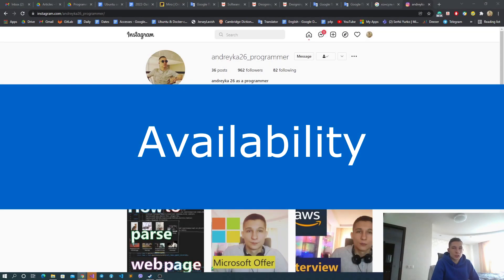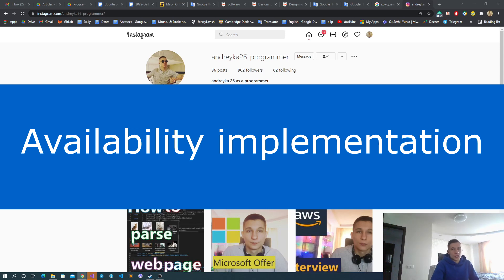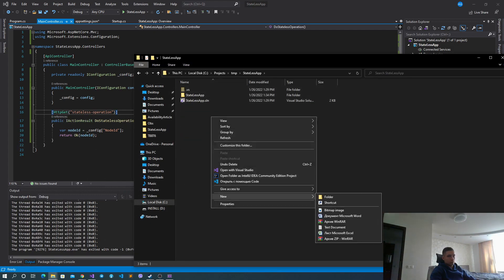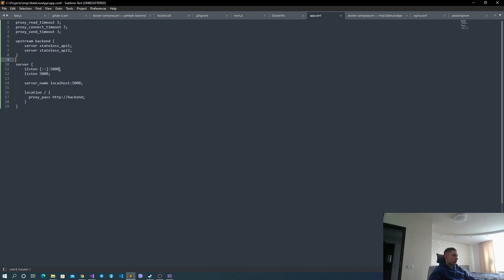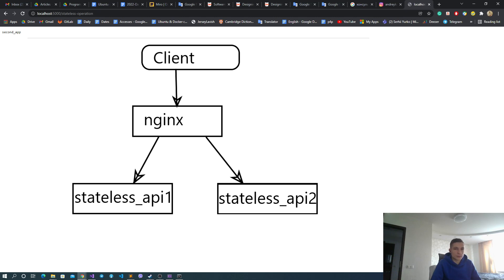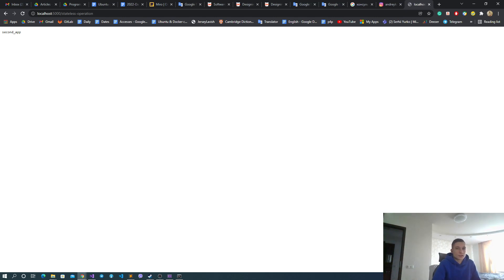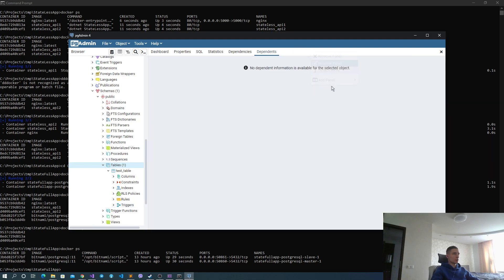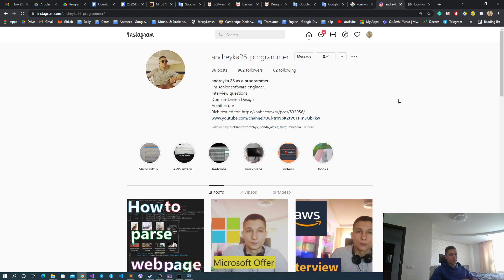Availability patterns and tactics (Architecture)[live coding]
Designing Data-Intensive Applications
Software Architecture in Practice

In this video, we are going to look at the Availability quality attribute of the architecture. I will show you basic approaches to availability for different types of applications including stateless APIs, storages, databases.
In our concrete example, we will create an application using .NET Core and do the replication using PostgreSQL.

00:00 - Availability definition
00:36 - Stateful vs Stateless?
01:24 - Availability patterns, tactics
02:40 - RESTful api availability
08:17 - RESTful api availability demo
10:10 - RESTful api availability architecture
12:00 - PostgreSQL availability
16:50 - PostgreSQL availability demo